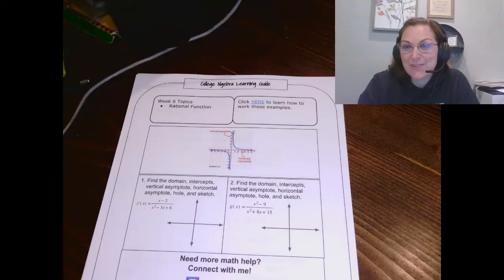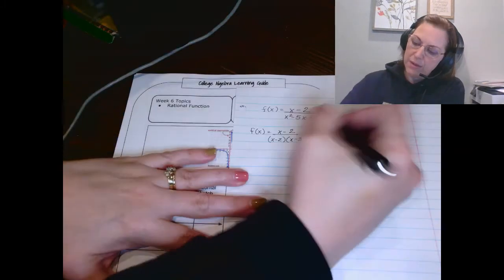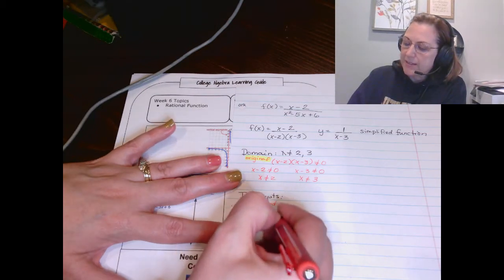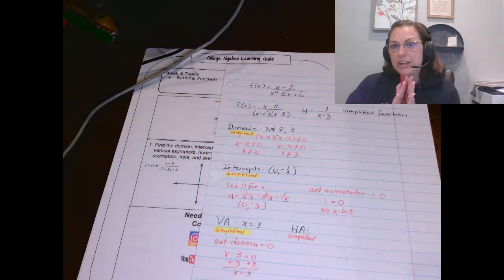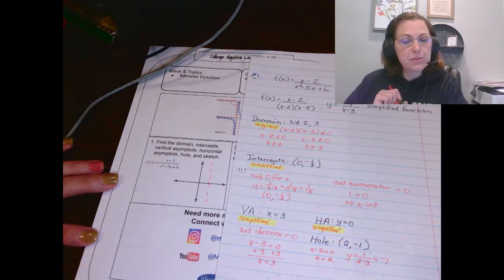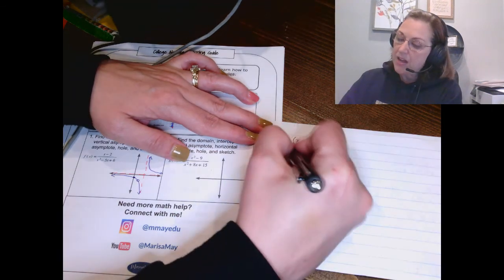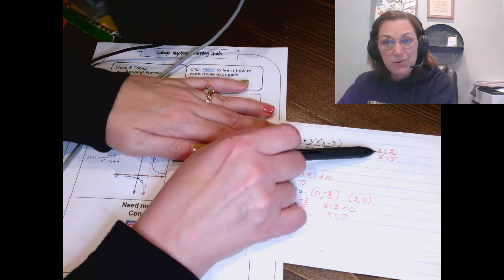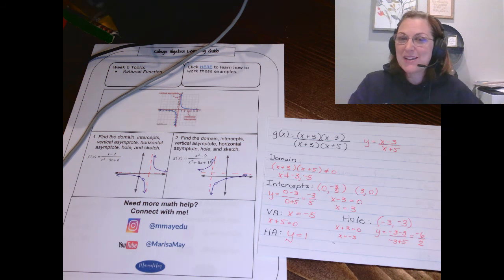RU - College Algebra Learning Guide - Week 6 Part 2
Miss any of the other videos for the week 6 learning guide?